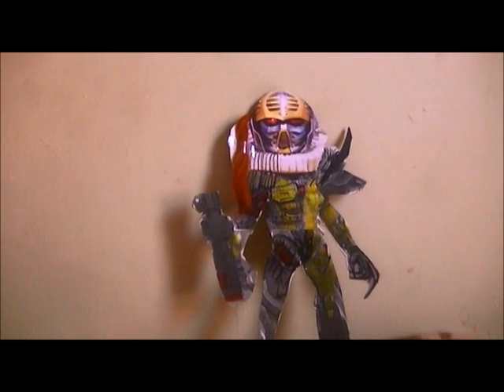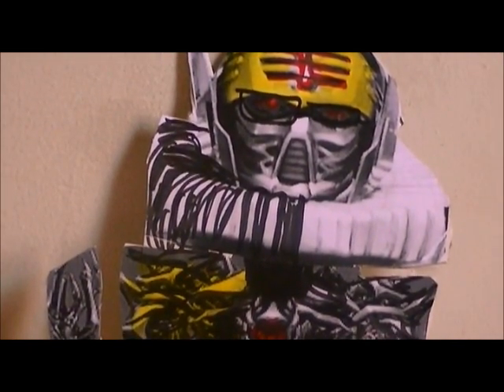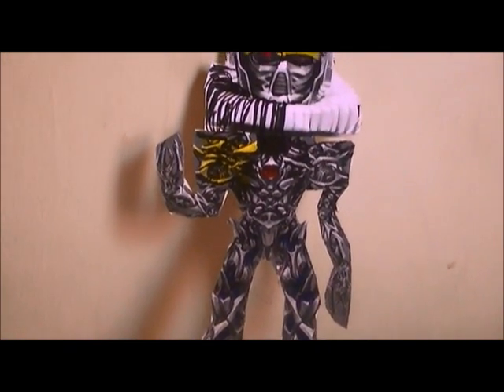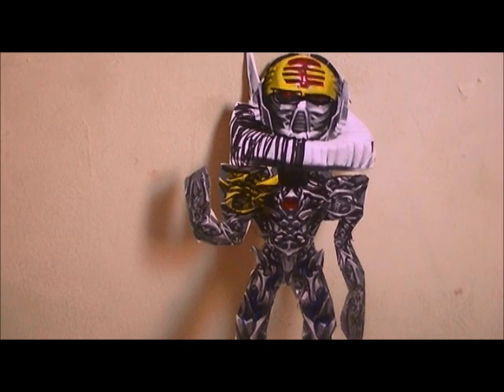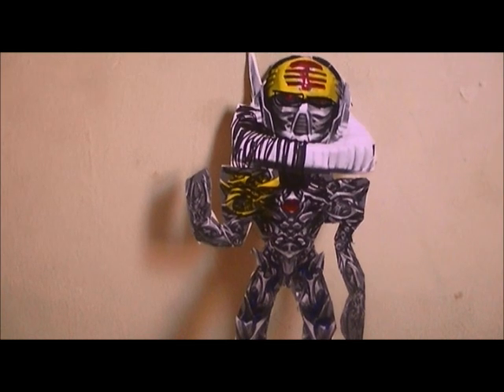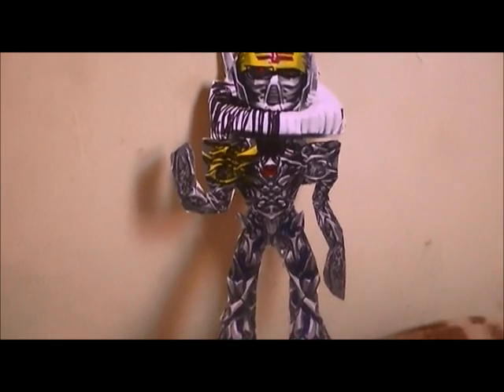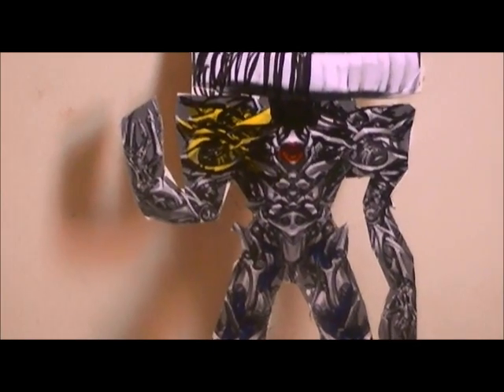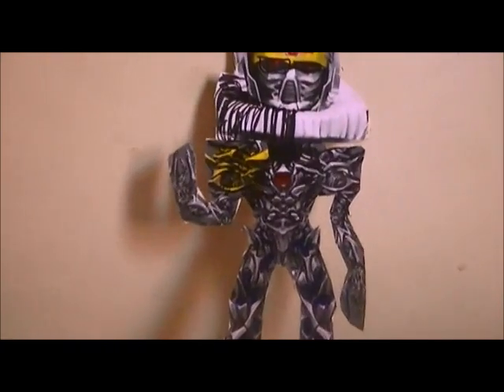Power Rangers: Lost Galaxy 2014 fan-film - Morphin Grid Case Study - Deviot 3 of 4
Deviot is a general of Scorpius, but also a betrayer. He was responsible for Scorpius' death and had tried to kill Trakeena.

Deviot (whose name was based on the term 'devious') was a treacherous robotic alien who sought the power of Scorpius's cocoon. Soon after his appearance, he developed a strong hatred toward Maya, the Yellow Galaxy Ranger, and would often attack her first during battle. Deviot appeared on the scene with three Zords that he attacked the Galaxy Power Rangers and Galactabeasts with in battle. However, these Zords turned to good, having once been Galactabeasts. After continuous failures, Deviot stole the legendary Galaxy Book, and used its power to mutate. He was defeated, and joined forces with Captain Mutiny.

After escaping the Lost Galaxy, Deviot was attacked by Trakeena, and they both fell into the cocoon. The being that emerged was an amalgam of Deviot's evil and Trakeena's power.

Deviot shared many characteristics with Darkonda; both were treacherous and deceptive.